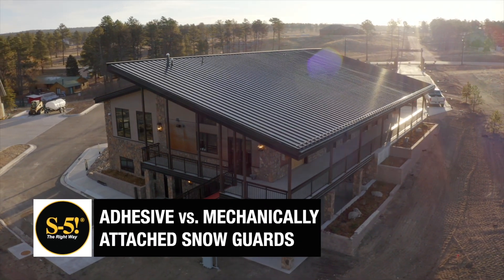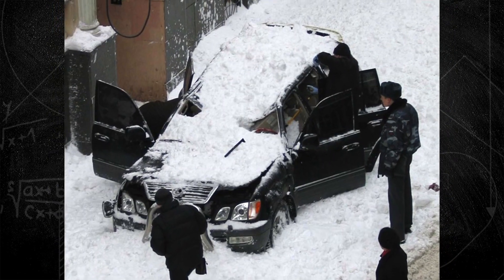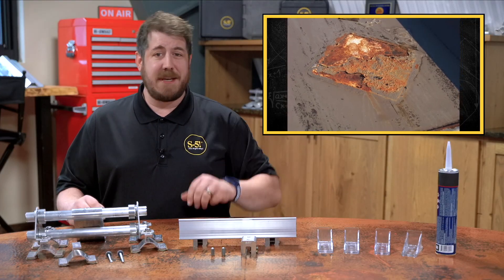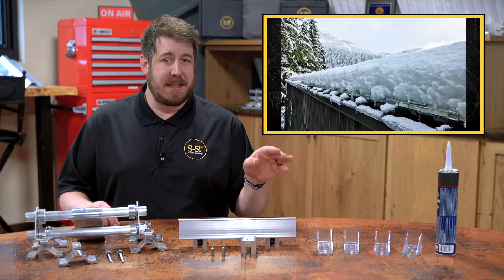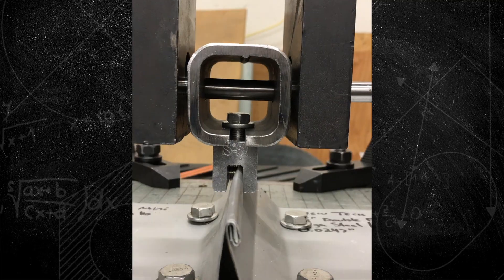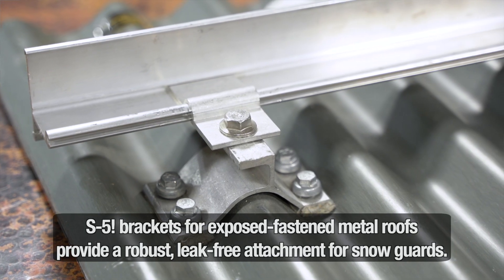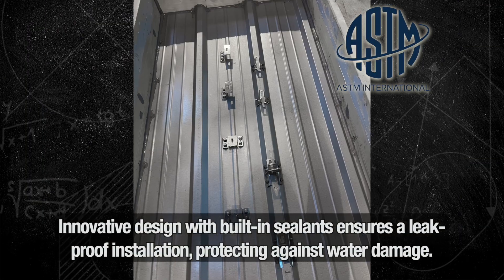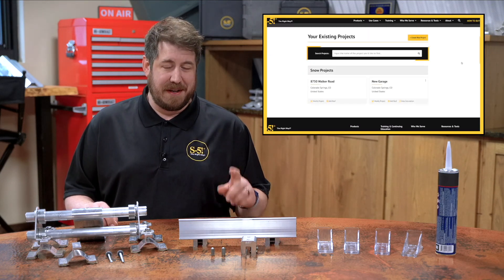Snow Guard Showdown: Adhesive vs. Mechanical Attachment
Metal roofing is renowned for its durability and sustainability, but in snow-prone areas, rooftop avalanches pose a real threat to life and property. Don’t take chances – safeguard your investment with a reliable snow guard system.  But which attachment method is right for you?  Adhesive or mechanical?

In our latest video, we delve into the three primary mounting options for snow guards, helping you make an informed decision for your roof:

1️⃣ Stick-On Method: Learn about the pros and cons of adhesive snow guards and why they may not be the best long-term solution.

2️⃣ Seam Clamps for Standing Seam Roofs: Discover how mechanically attaching clamps to the seams provides a sturdy, secure option, with insights from S-5!'s certified testing.

3️⃣ Mechanically Attached Snow Guards: Explore the benefits of screwing snow guards directly into the structure for exposed-fastened roofs, with a focus on hassle-free installation and leak prevention.

At S-5!, we understand the importance of protecting your roof, which is why we offer engineered snow guard systems designed for durability and ease of installation. Plus, with our Snow Calculator, designing your system has never been easier!

Don’t leave your roof vulnerable to snow avalanches. Watch our video now to learn more about securing your metal roof with a reliable snow guard system.

Visit S-5.com for additional resources and to start designing your engineered solution today. ❄️🏠

• Snow Guards and Metal Roofing - 0:00
• Adhesive Snow Guards - 0:30
• Mechanically Attached Snow Guards on Standing Seam - 1:22
• Mechanically Attached Snow Guards on Thru Fastened - 2:07
• Final snow guard takeaways - 2:44